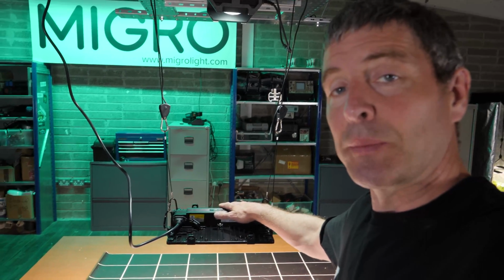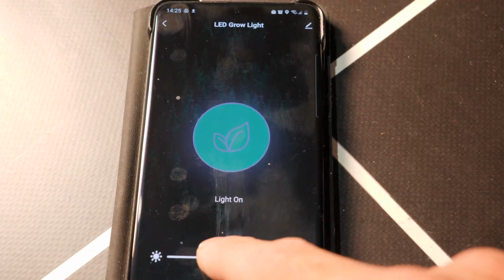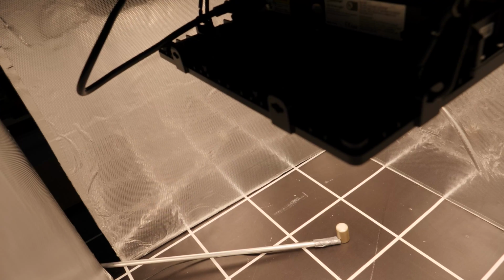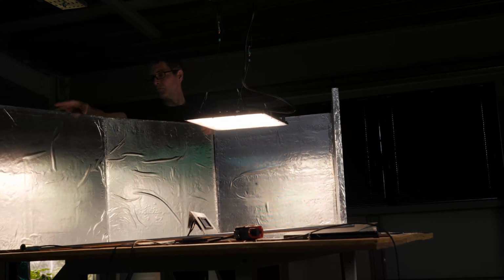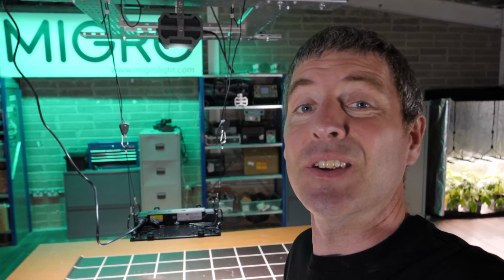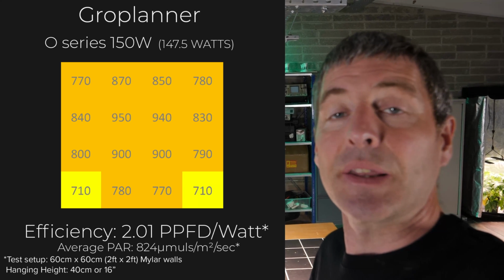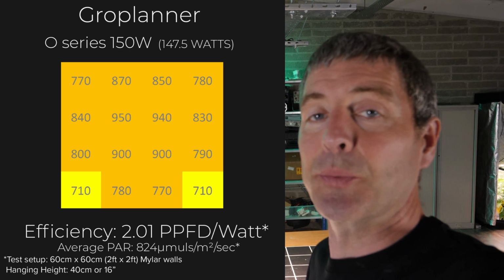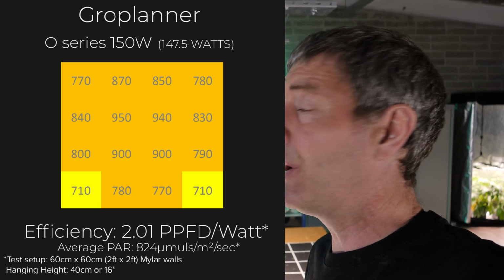THIS ONE SURPRISED ME !! The Groplanner O series 150W led grow light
The O series of LED grow lights by Groplanner are good quality and a very good efficiency LED grow light (for the price) with a few unique features including wifi control and an acrylic cover over the LEDs.

I suspected the cover over the LEDs would reduce PAR output. However this light delivers a very good system efficiency of 2.01 µmols/watt (usable PPF/watt) at 16" or 40cm hanging height in a 2x2 (60cm x 60cm) grow area and an average PAR intensity of 824µmols/m²/sec which is a high performance level.

Good build quality and a solid heatsink as well as full spectrum light output for growing from seed to harvest.

I am happy to highly recommend this 'O' series of LED grow lights from Groplanner

wifi grow light
Groplanner LED GP-450